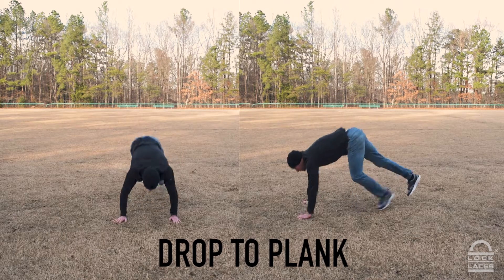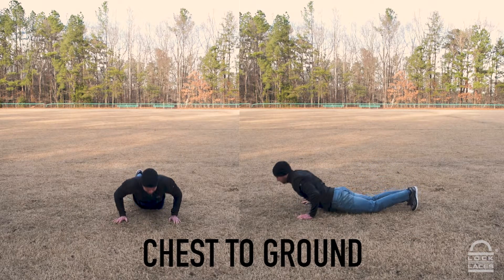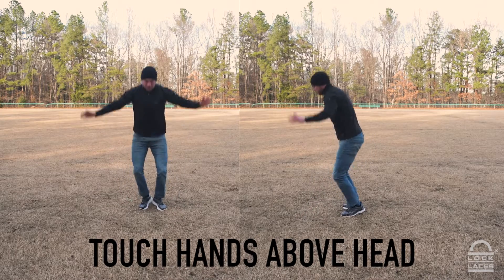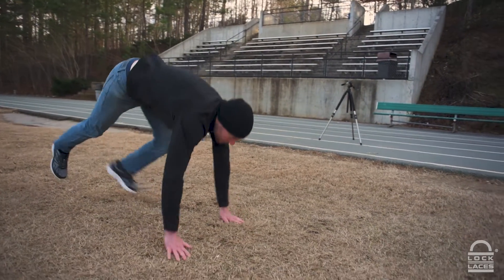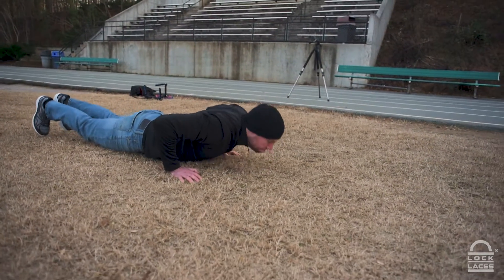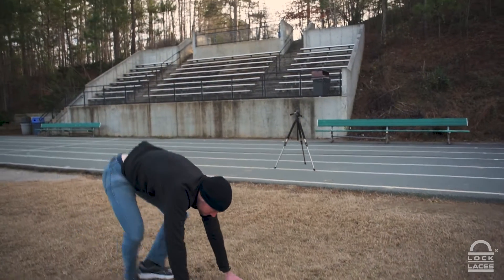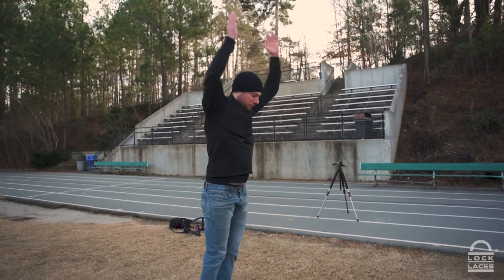Hump Day Hustle - EP1 Burpees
Episode 1 - Burpees